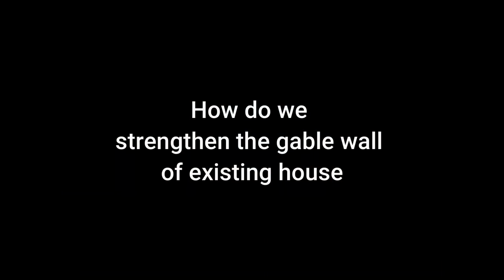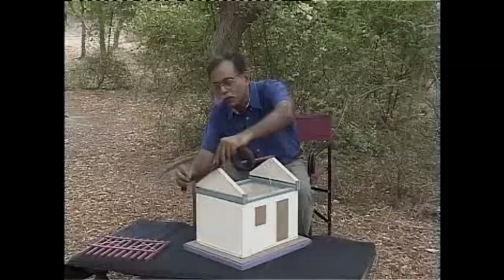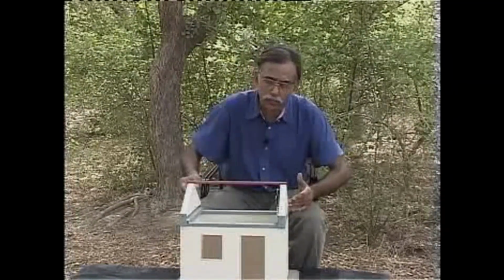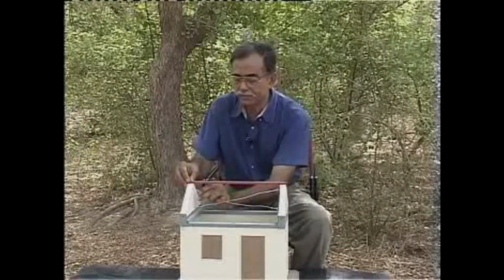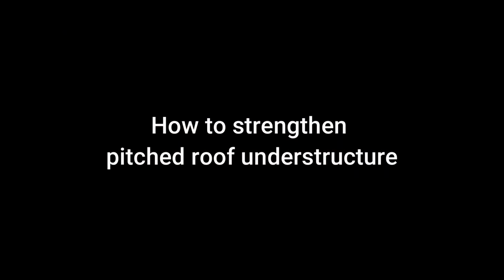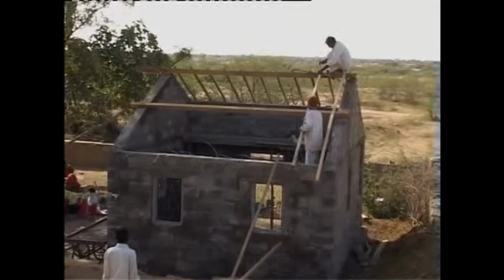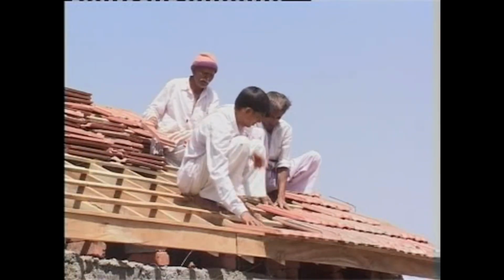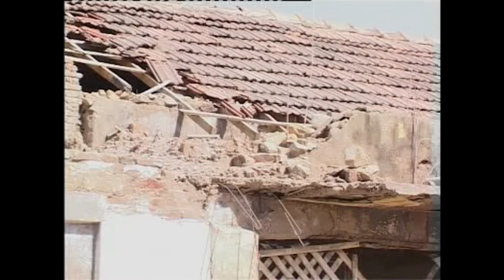MASONRY BUILDING BEHAVIOR IN NATURAL DISASTERS